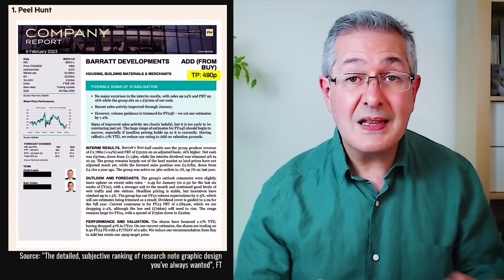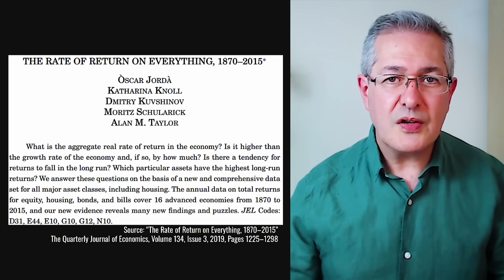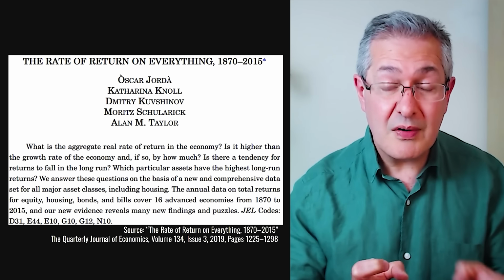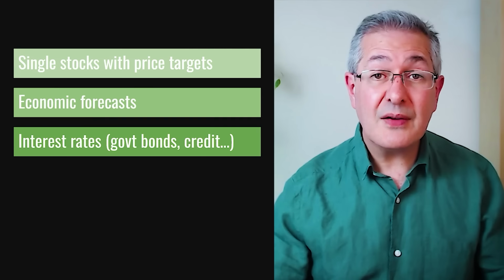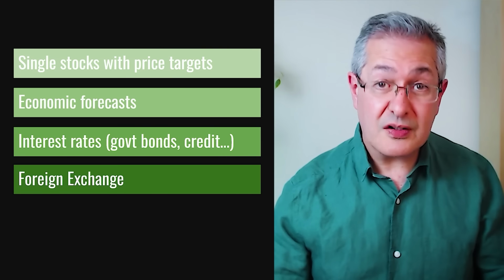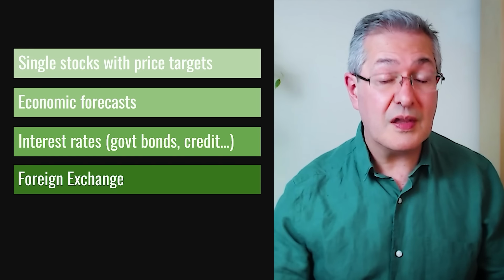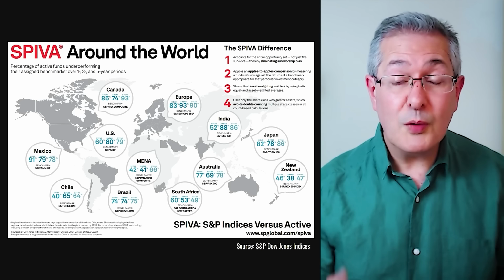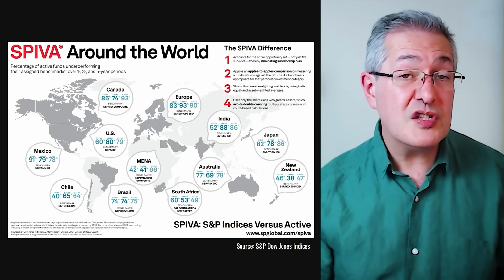Best Investment Research To Help Inform Your Choices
Most of us invest based on analysis done by other people. This is investment research. In this video, we’ll look at types of investment research, how to use it, gauge whether it is reliable, and look at which sources of research are most likely to help us achieve our financial goals.

Get up to £200 refunded in any online fees and a time limited offer to invest in 100 popular US stocks commission free when you open an account with Saxo Using the link below. You can get started with just £1

What Else PensionCraft Offers:
🎧Check out our free weekly podcast "Many Happy Returns" on your podcast provider of choice or  @ManyHappyReturnsPodcast